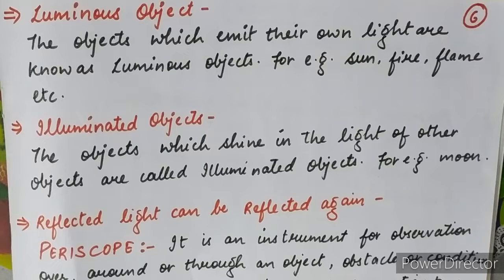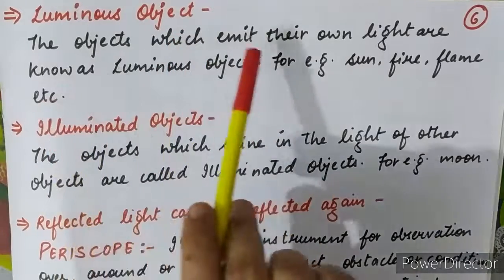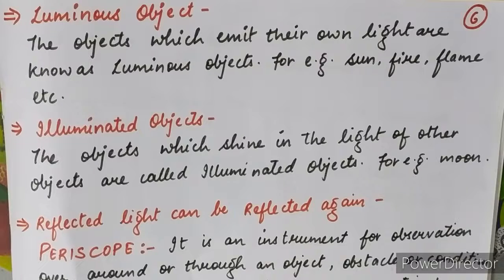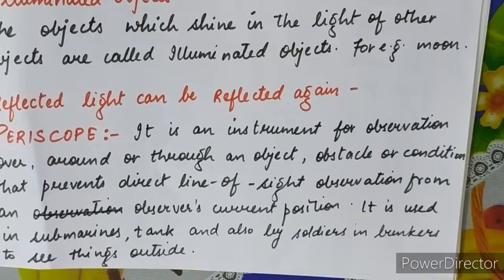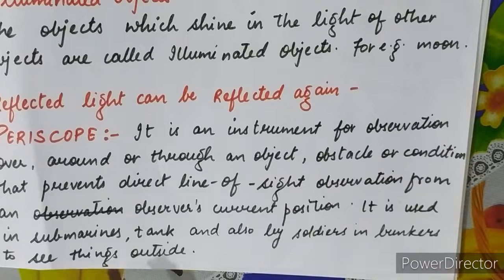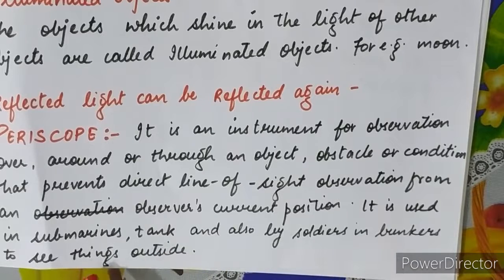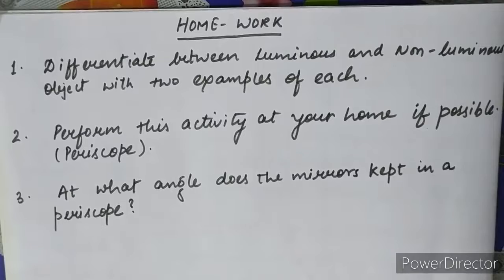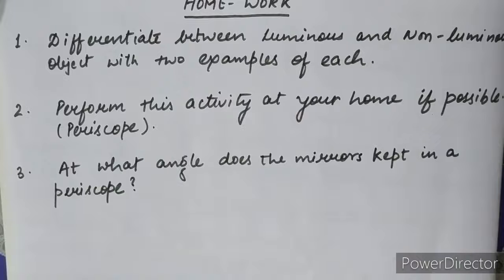LIGHT LECTURE 6 1